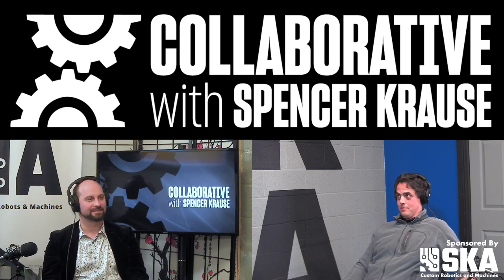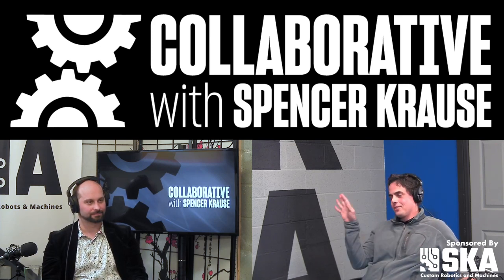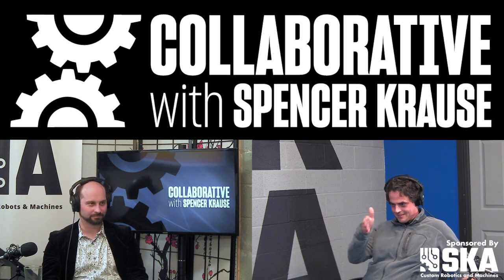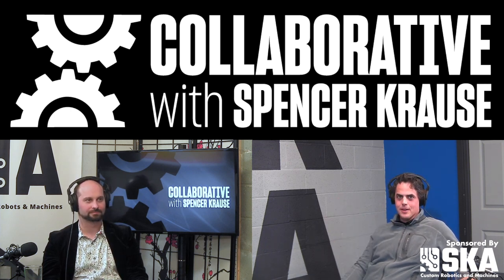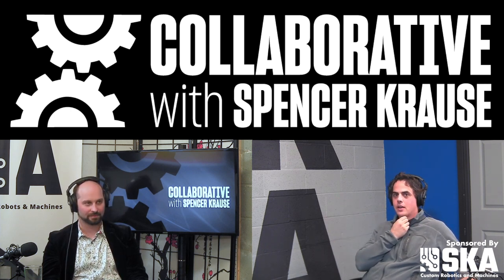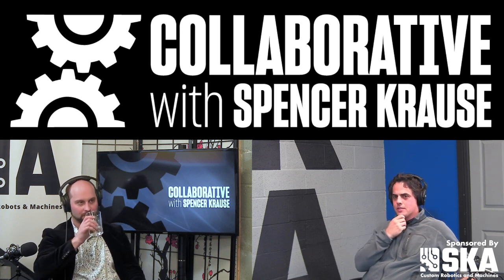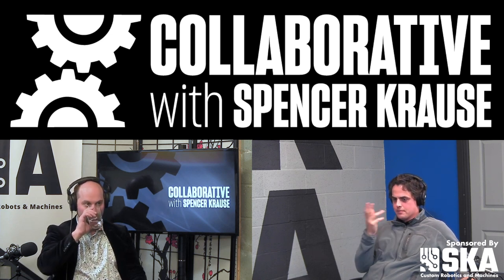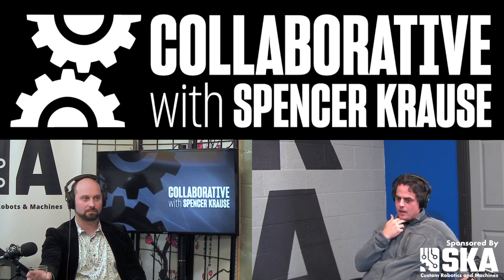The Evolution of 4Moms Product Line